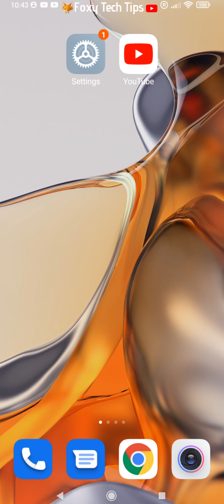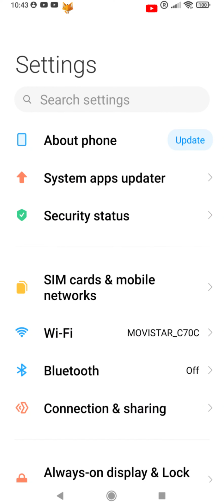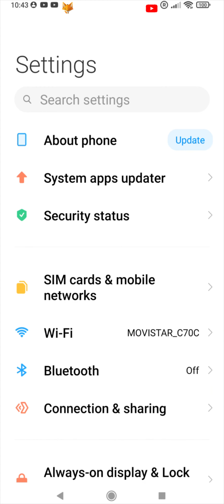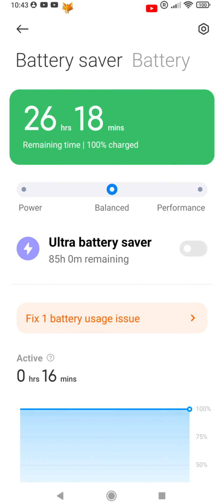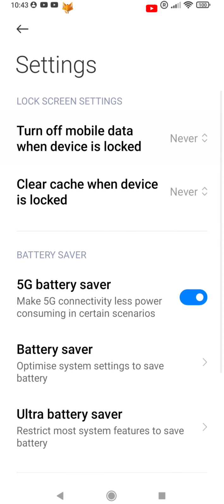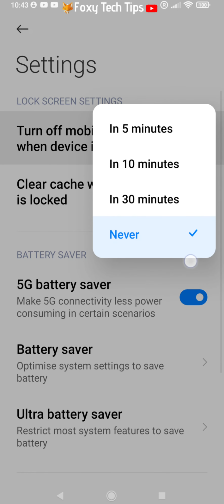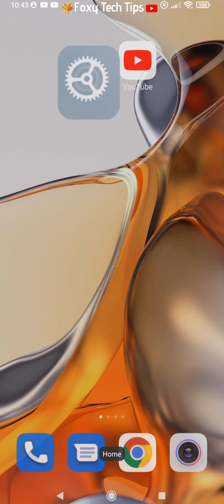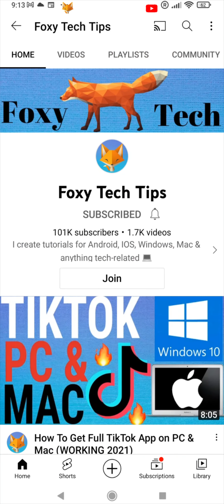Xiaomi Phones: Disable Mobile Data When Locked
Easy to follow tutorial on making your Xiaomi phone disable its mobile data whenever you lock it. It’s possible, as a data saving technique, to make your Xiaomi phone disable mobile data whenever you lock the phone, and enable it whenever you unlock the phone again. Learn how to disable mobile data when locked on Xiaomi phones now!

Steps:

- If you really want to conserve your mobile data, you can make it so your Xiaomi turns 4G data off whenever you lock your phone and only activates it again once its unlocked.

- In settings, select ‘battery & performance’.

- On this page, tap the ‘settings’ icon from the top right of the screen.

- Tap ‘turn off mobile data when device is locked’. On the popup you can choose how long after locking your phone disables data, select ‘5 minutes’ for the shortest option.

- Now whenever you lock your Xiaomi phone, the mobile data will switch itself off after 5 minutes of inactivity and will switch on again when you unlock the phone.